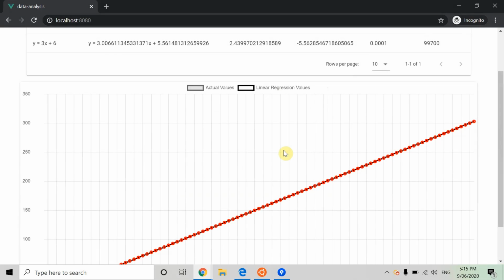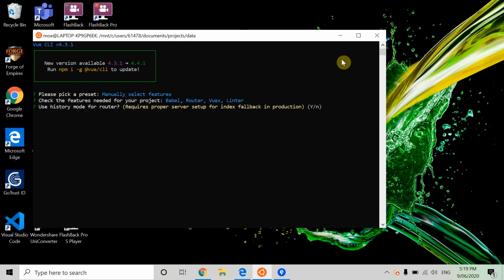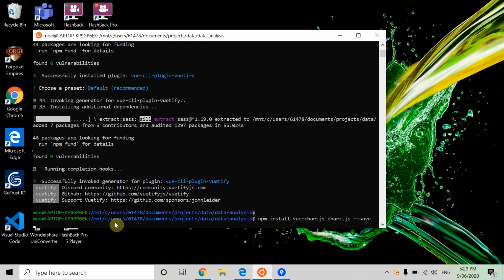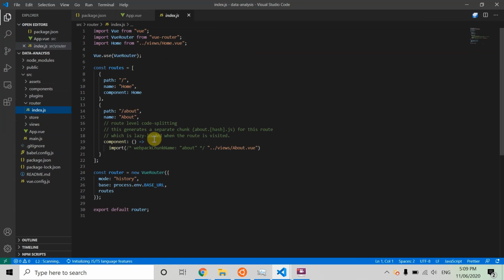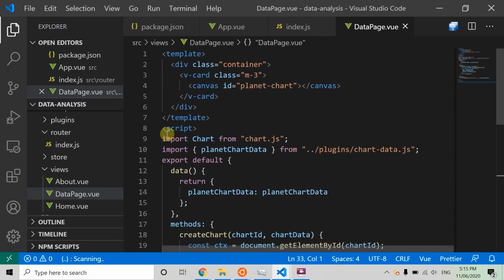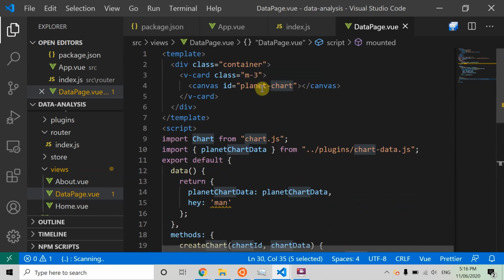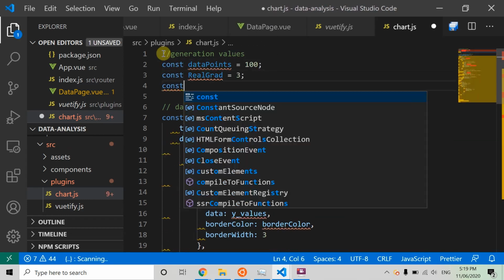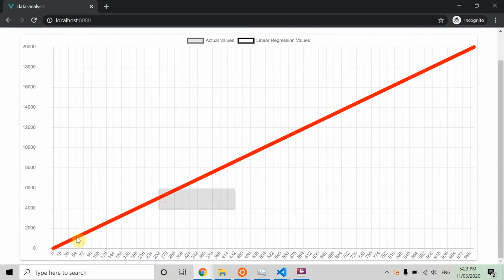Creating graphs with VueJs - Machine Learning with VueJs #1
In this series, we will build a machine learning-based model using only Vuejs + Javascript.